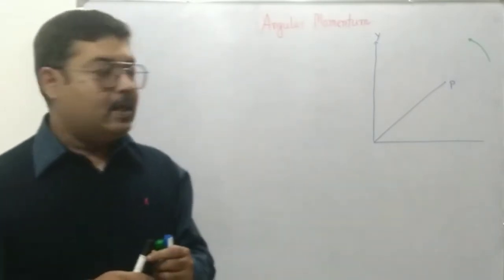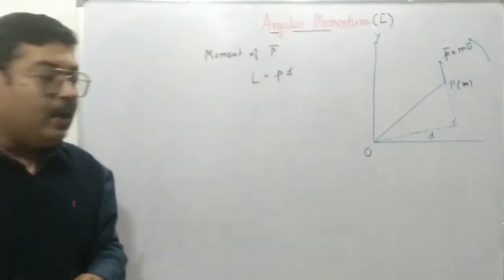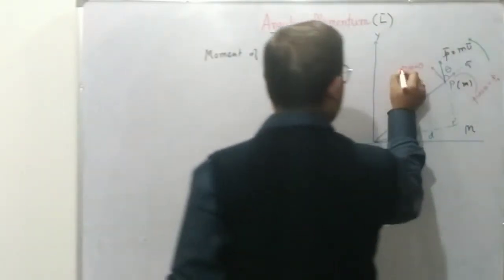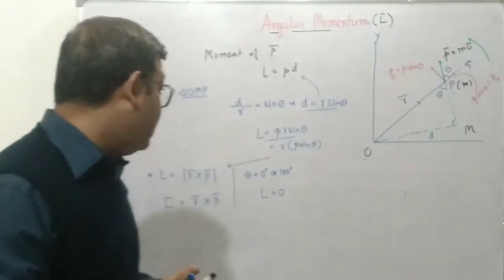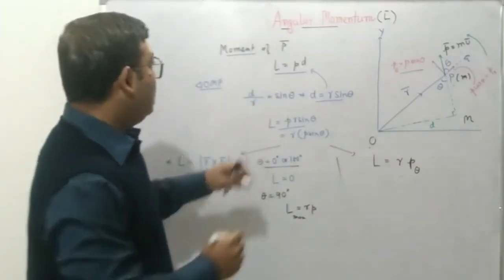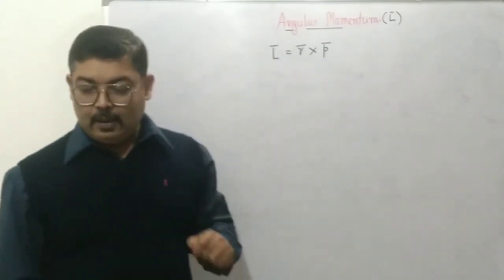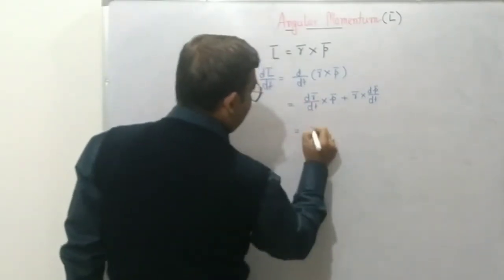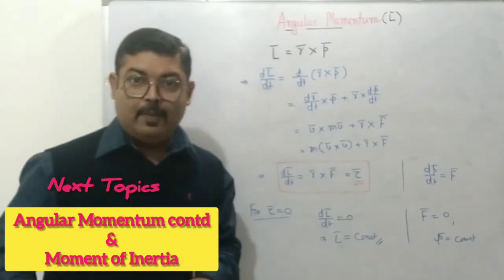CLASS XI - Rotational Motion (Part 3- Angular Momentum)